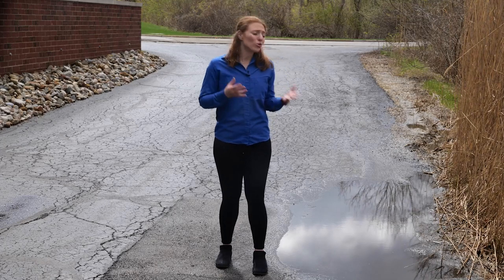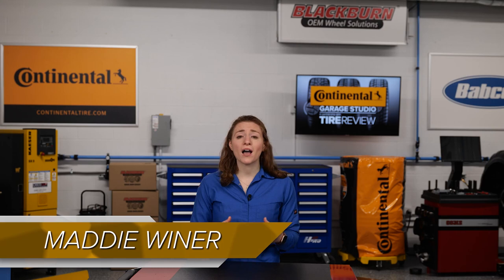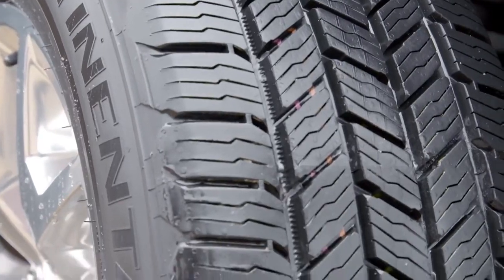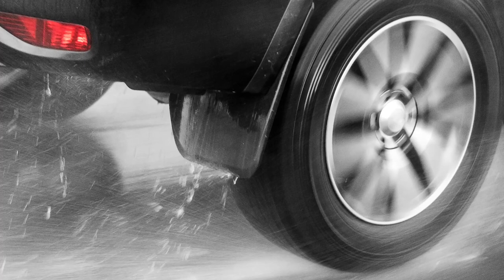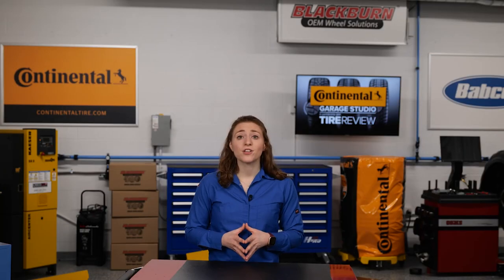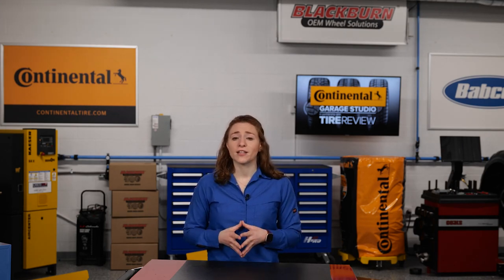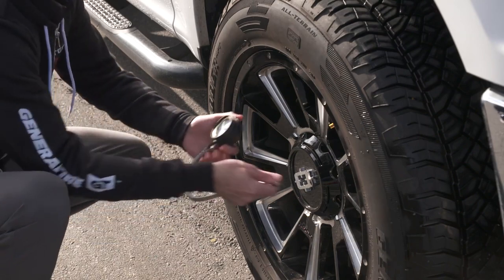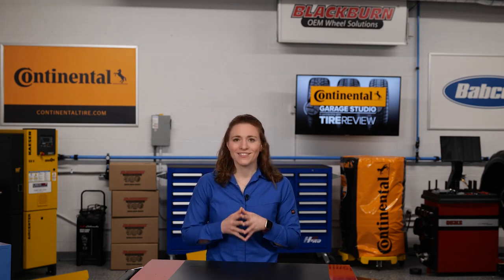How Do Tires Prevent Hydroplaning?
Do you remember the first time your car hydroplaned? Scary right? 😦 Luckily, tire technology keeps improving to help vehicles stay on the road. We check out ways tires play a crucial role when it comes to wet weather driving and hydroplaning in this Continental Tire Garage Studio video.